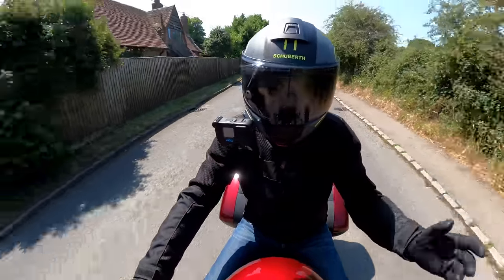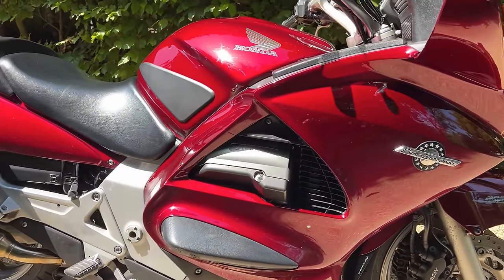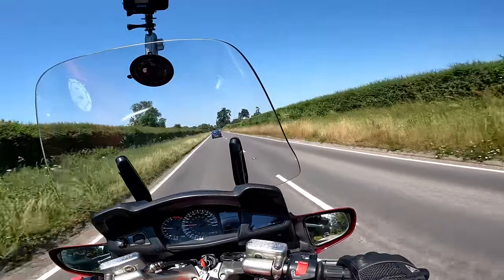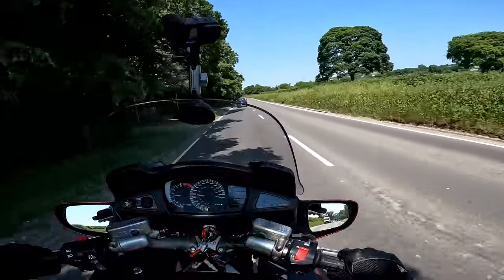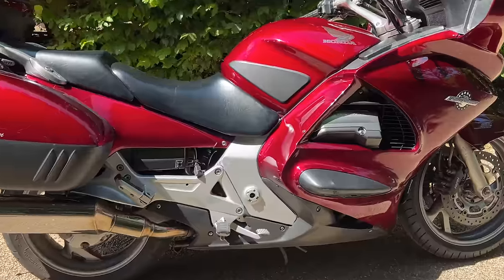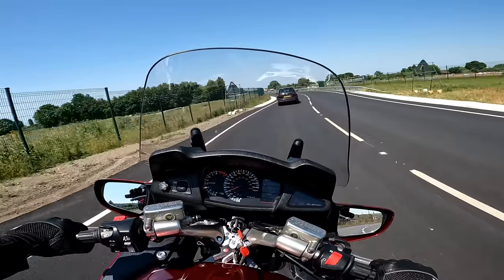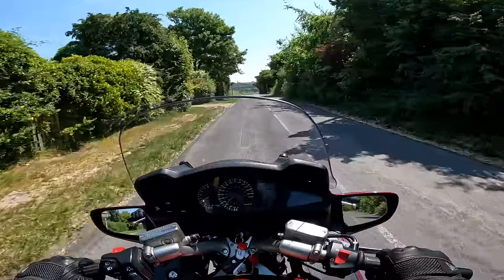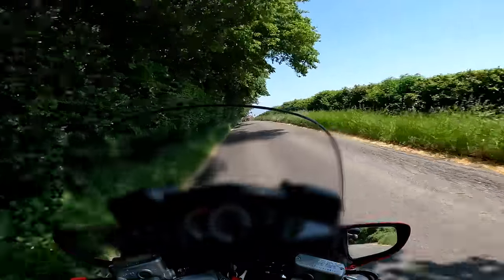Honda ST1300 Pan European - Classic Bike Review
In this video I get to ride the legendary Honda ST1300 Pan European - by far the most requested bike I've had on my "Classic Bikes" series - Link to Superbikefactory